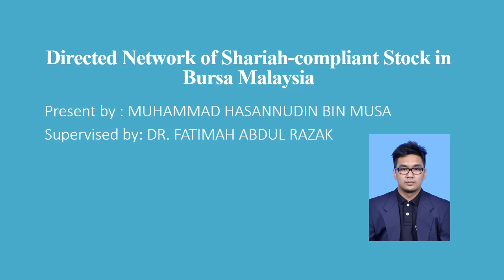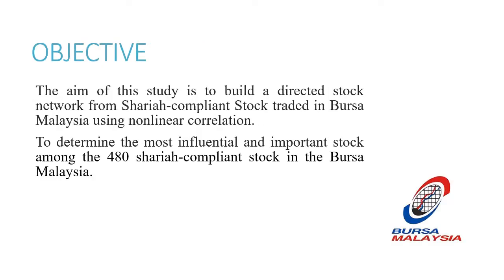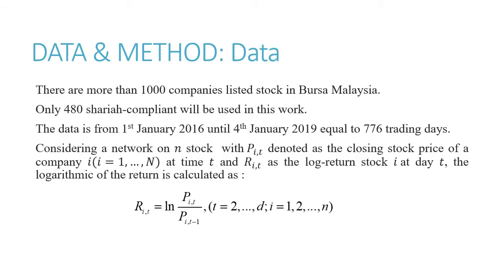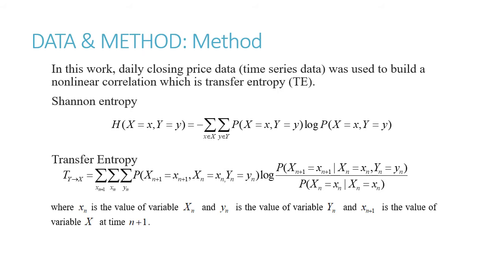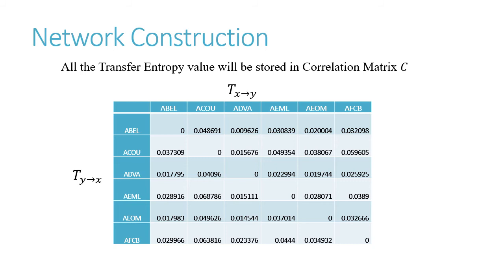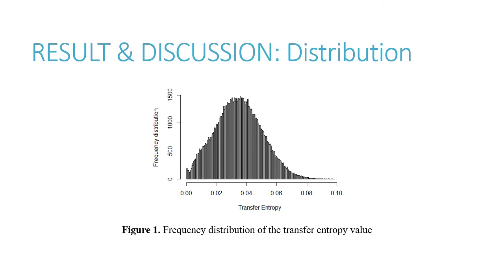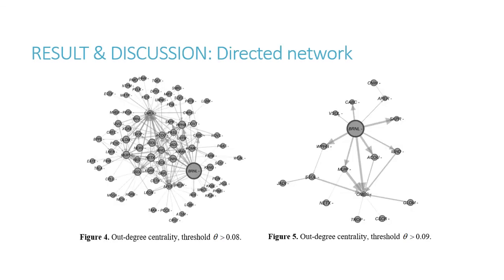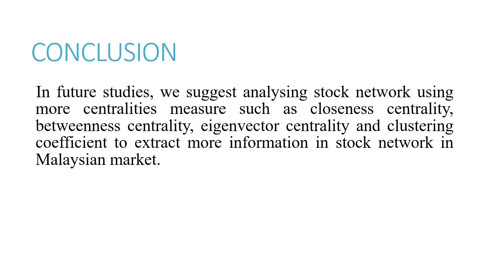Directed Malaysian Financial Network of Shariah using Transfer Entropy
Muhammad Hasannudin Musa and Fatimah Abdul Razak 2021 J. Phys.: Conf. Ser. 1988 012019

Presented by Hasannudin at SKSM 2021.

Further reading
Quantifying 'causality' in complex systems: Understanding transfer entropy
PLoS ONE 2014
DOI: 10.1371/journal.pone.0099462

The derivation of mutual information and covariance function using centered random variables
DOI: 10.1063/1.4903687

Estimation of information theoretic measures on the ising model
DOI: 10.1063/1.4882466